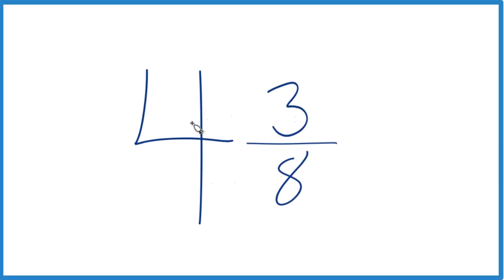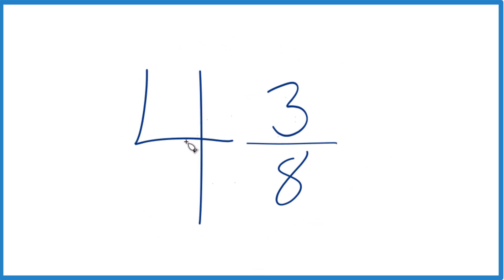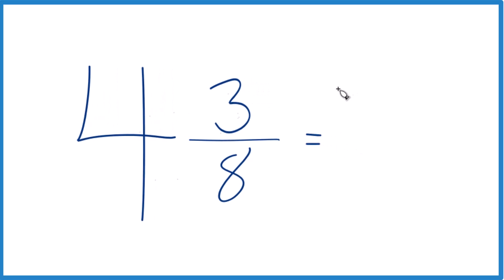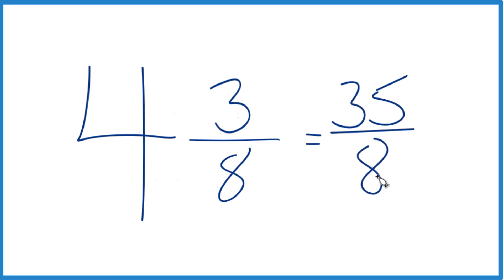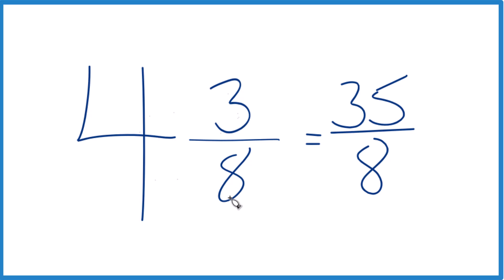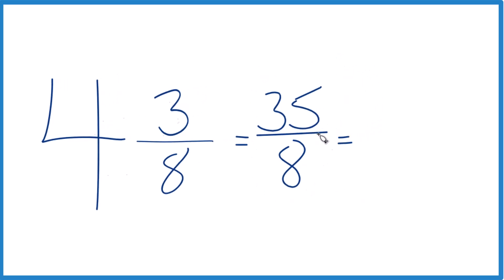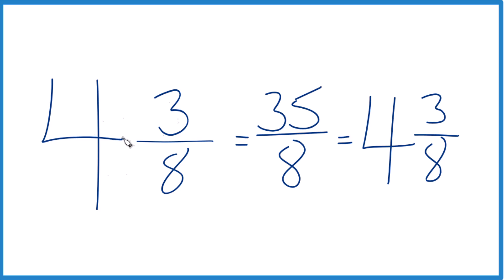Write the Mixed Number 4 3/8 as an Improper Fraction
To change a mixed number like 4 3/8 (four and three-eighths) to an improper fraction, follow these steps: